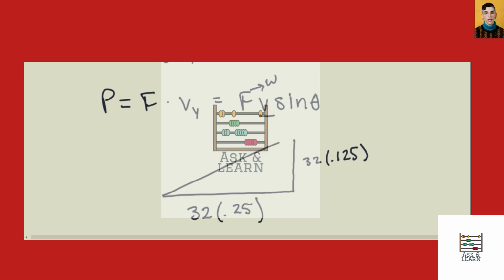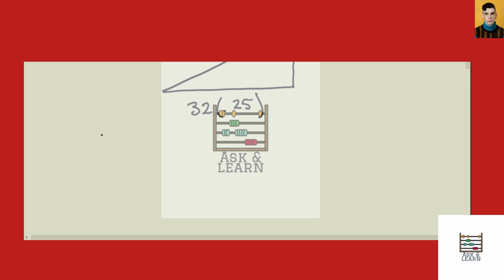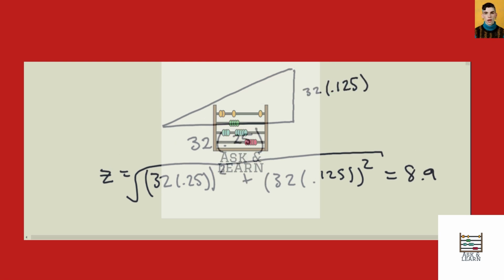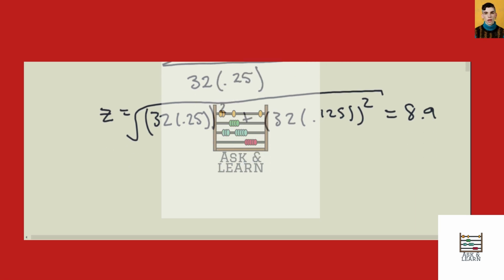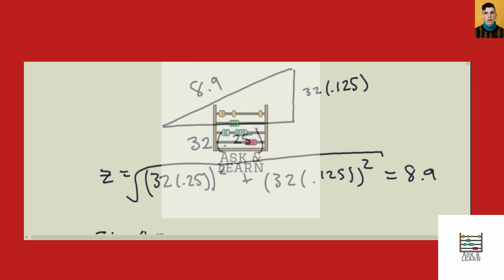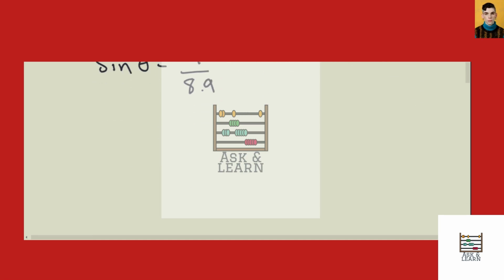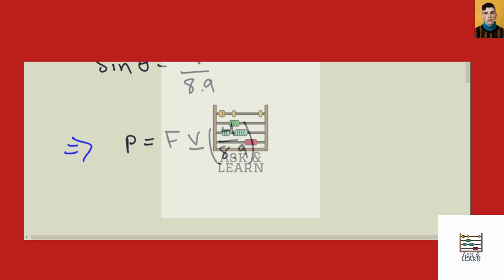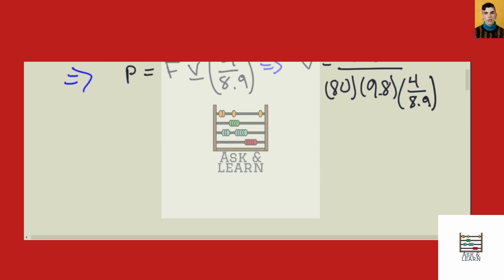If the escalator in Prob. is not moving, determine the constant speed at which a man having a mass o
If the escalator in Prob. is not moving, determine the constant speed at which a man having a mass of must walk up the steps to generate of power-the same amount that is needed to power a standard light bulb.